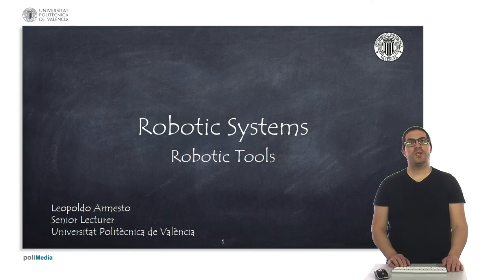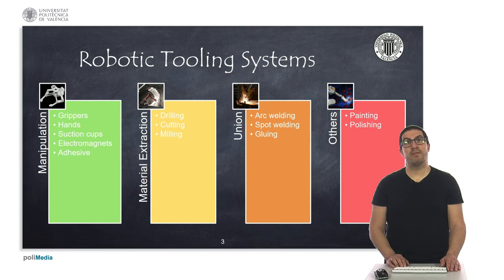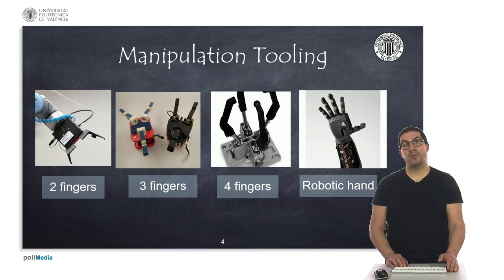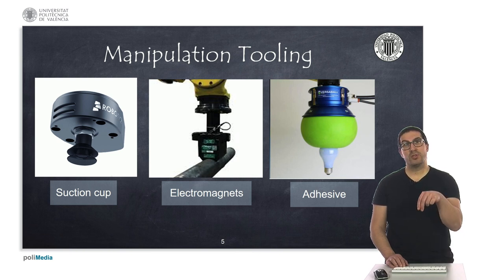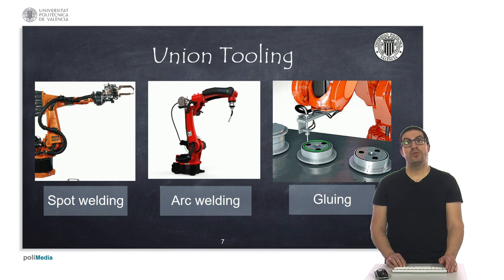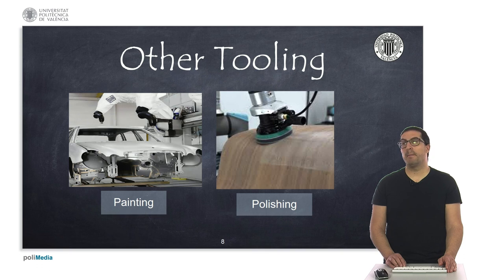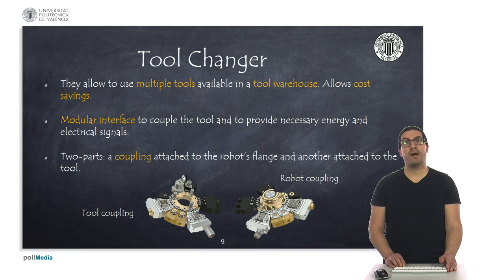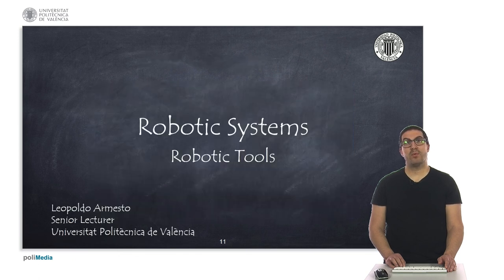Robotic Tools | Robotic Systems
This video introduces several tools typically used in robotic systems, as well as explains what how tool changers work and why they are useful.

This video is part of a set of video tutorials that are used in robotics courses at the Universitat Politècnica de València.